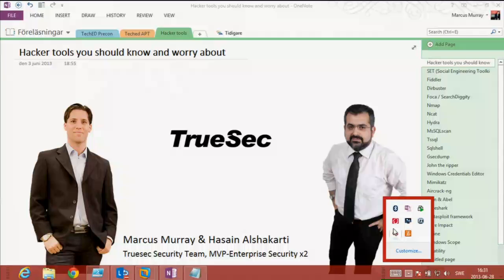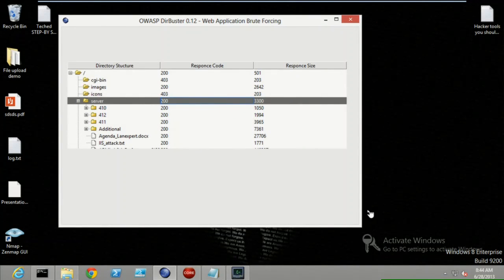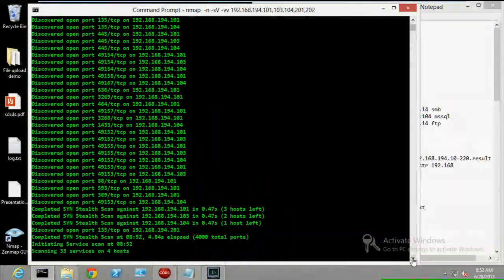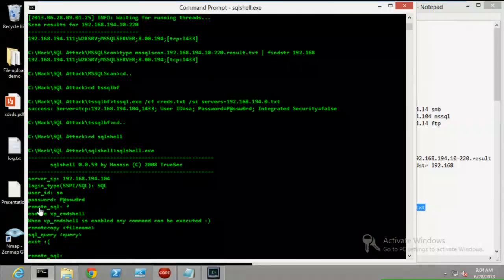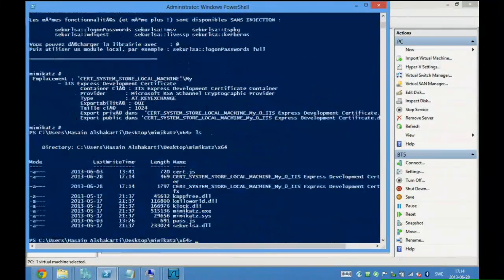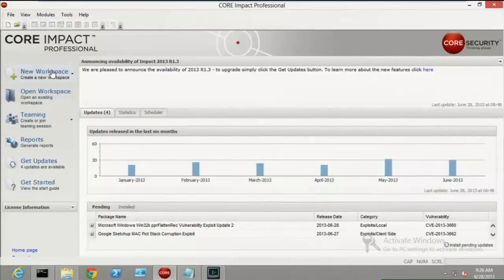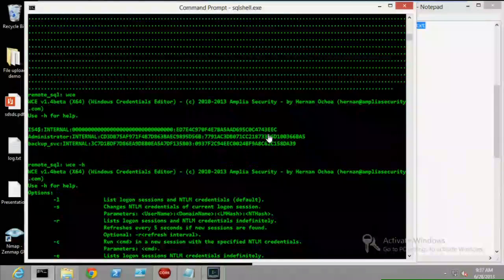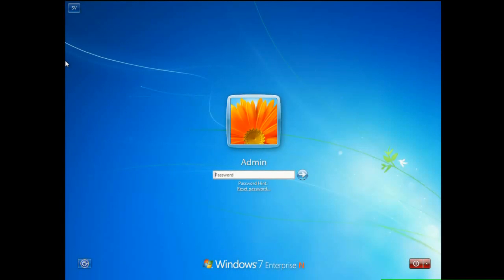TechEd Europe 2013 Live Demonstration Hacker Tools You Should Know and Worry About